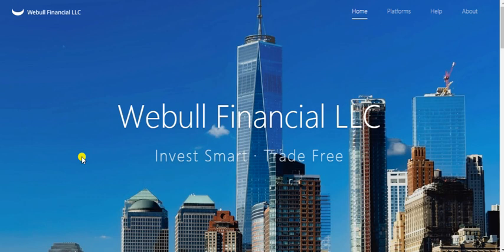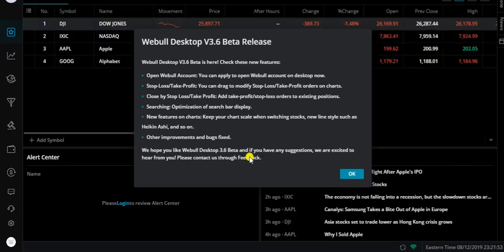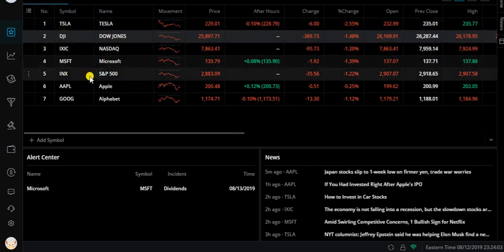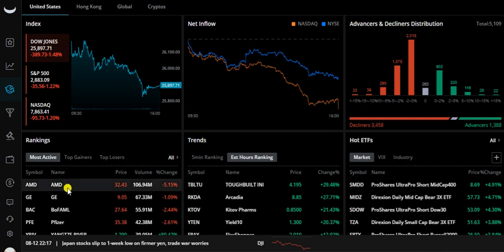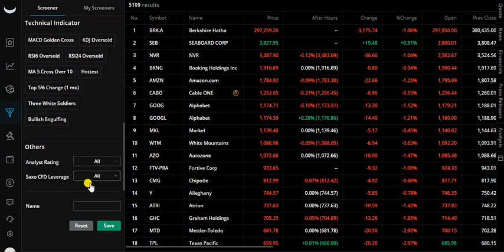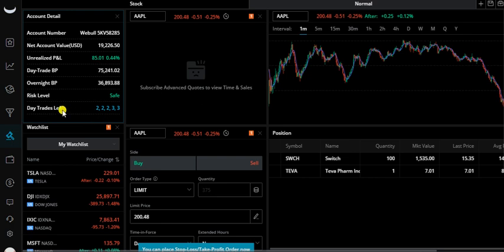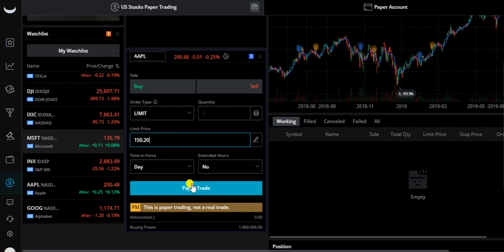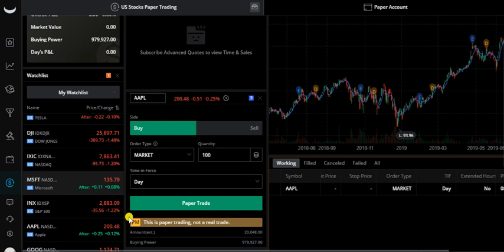How To Install The New Webull Desktop Platform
Here's how to install the New WeBull Desktop Platform. It's fast, easy, simple and FREE. Plus a bonus super easy tutorial on how to use the platform.

Trade zero commission on Webull! Use my link and help us both get a free stock!